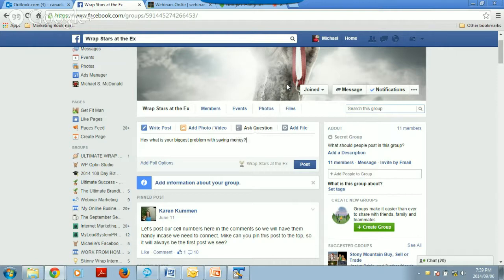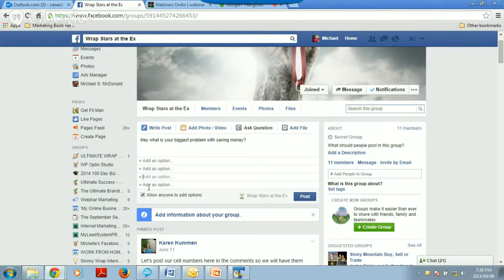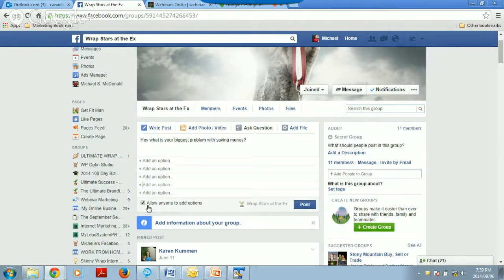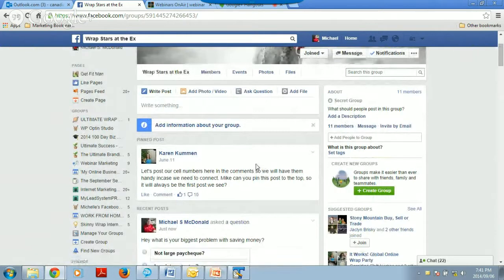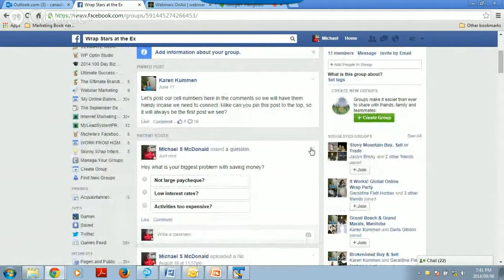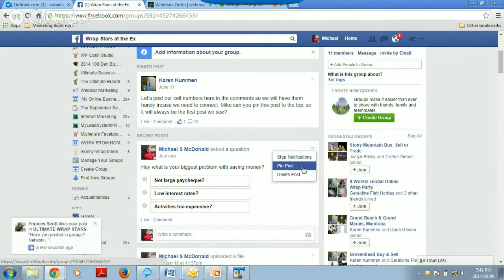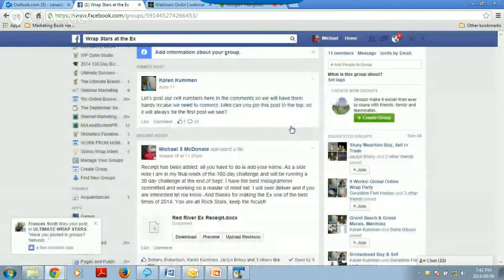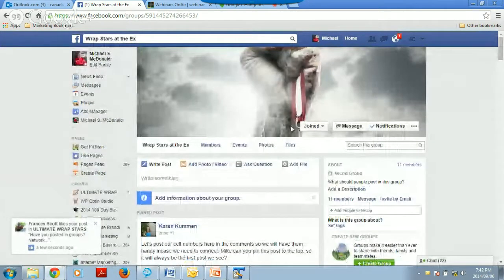Facebook Groups - how to get noticed in Facebook groups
Have you been frustrated posting in Facebook Groups with NO one responding to you post. Have you seen hundreds respond to a post on "Need Money Now". In this video you will learn how to get noticed in Facebook groups. If you founnd value in this video and would like some FREE TRAINING VIDEO. See How This FaceBook Queen Built Her 6-Figure Business in 6 months, Retired Her Husband from a Healthy Corporate America Salary, and Signed up 32 Reps in the Last 50 Days at a $500.00 Buy-In ALL via FaceBook Marketing!